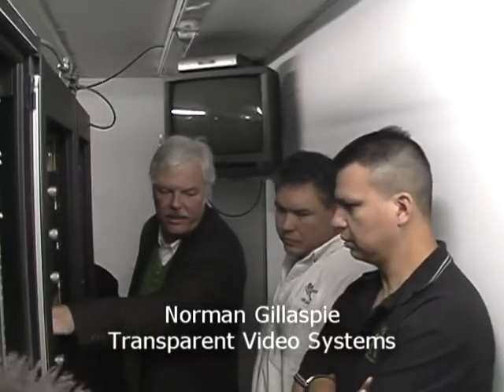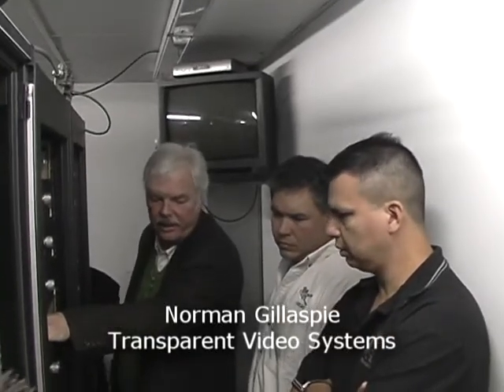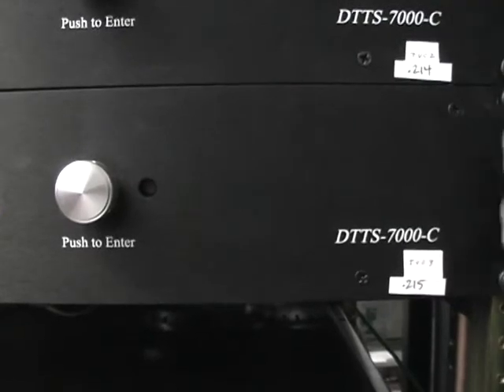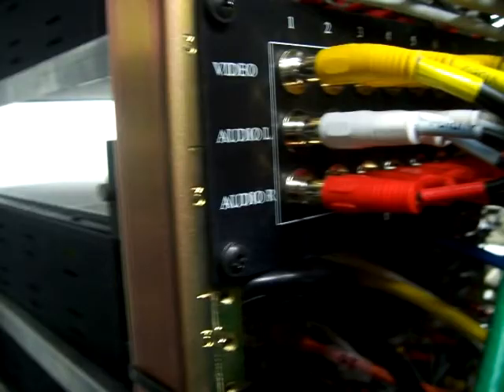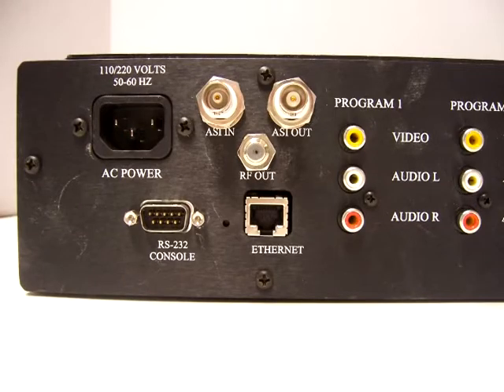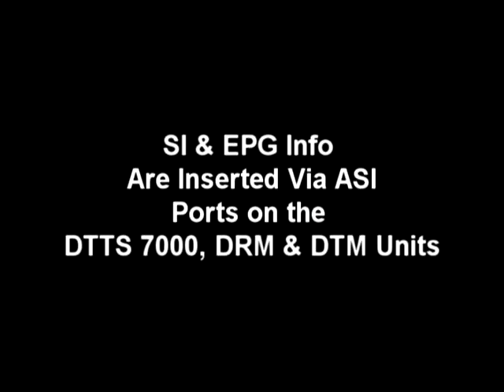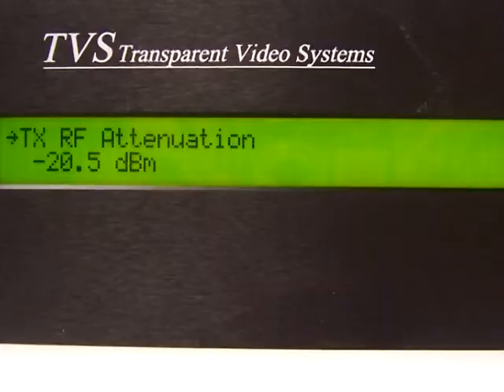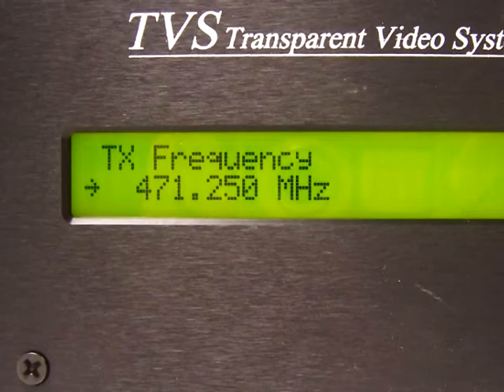DTTS-7000 - In the Field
This video provides additional detail on the TVS, DTTS-7000 video/audio MPEG-2 encoder, multiplexer, QAM/ASI unit.  This was filmed at the location of a TVS customer, Coaxial Cable.